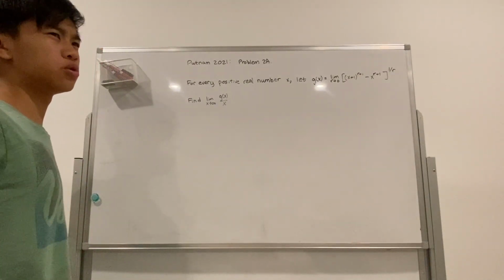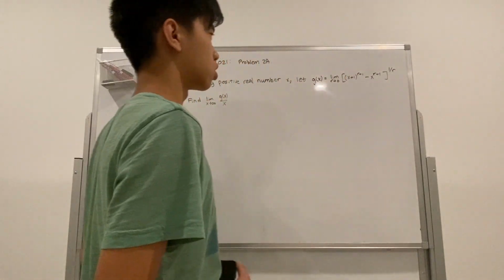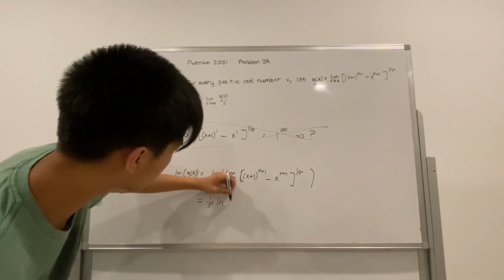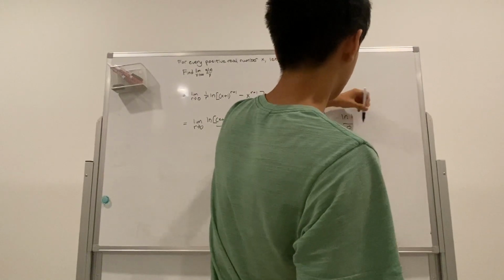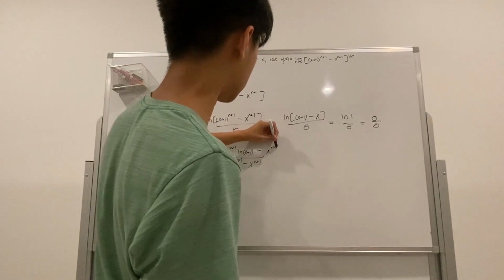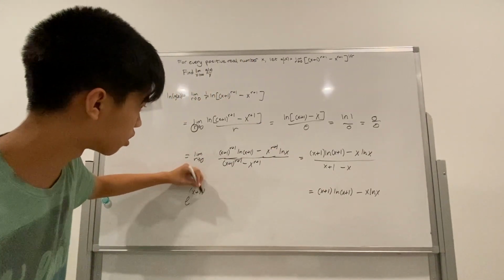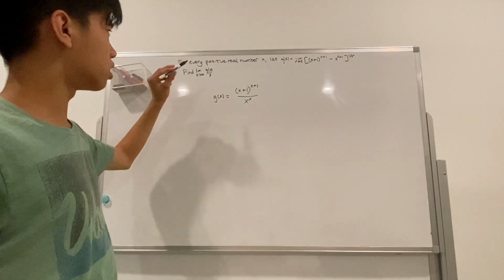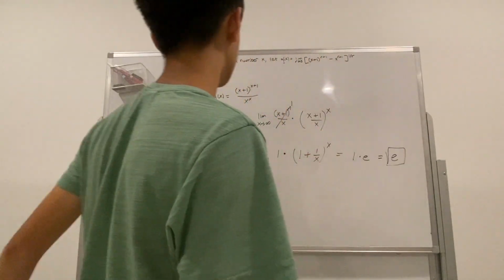Putnam 2021 Problem A2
Trust me. It's a real nightmare.